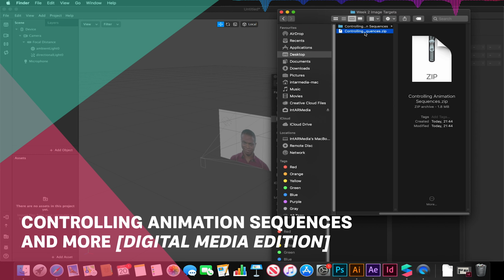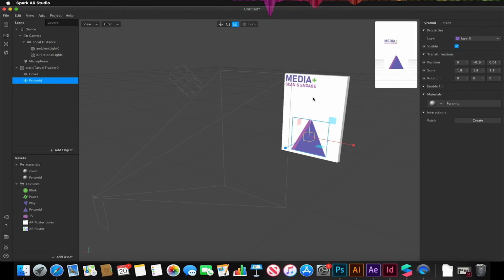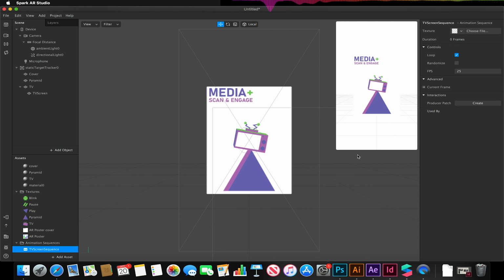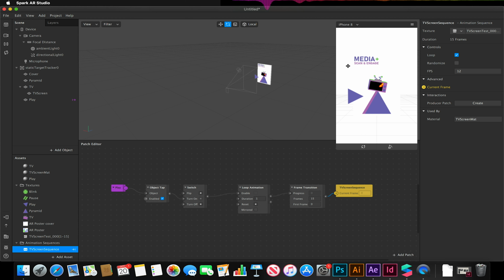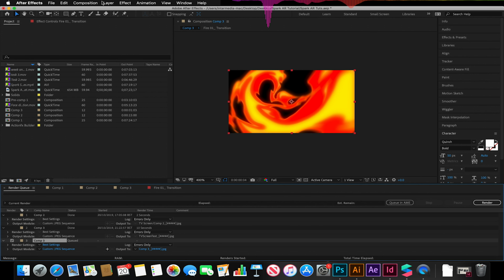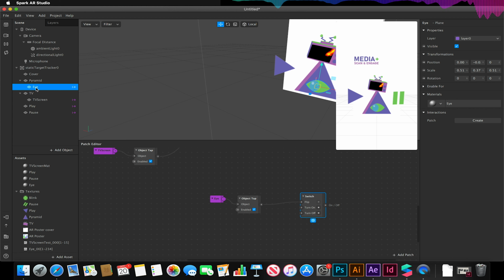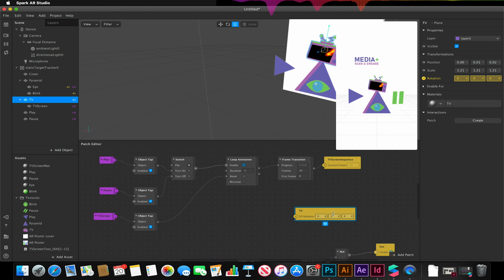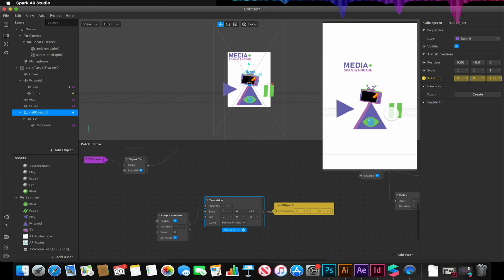Spark AR Controlling Image Sequences [Digital Media Edition]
A special tutorial video for LSFM Students showcasing how to control image sequences, set new pivot points and add a delay via patches.

File assets for this tutorial can also be accessed here for those not at University of Lincoln